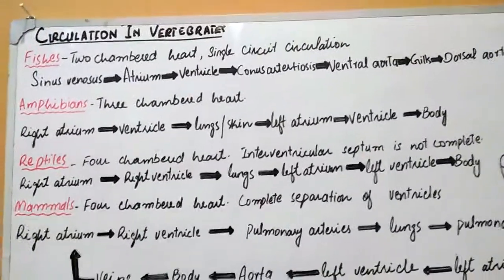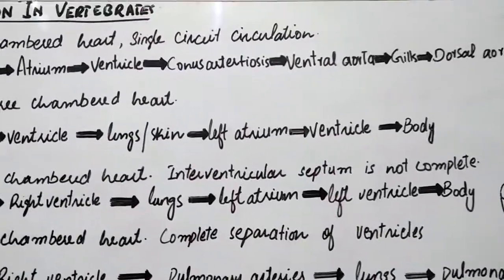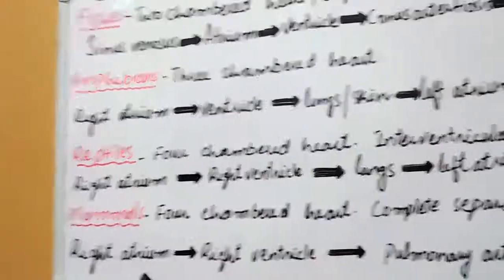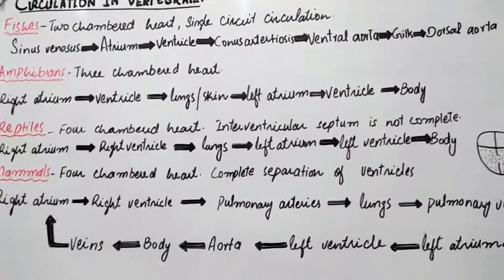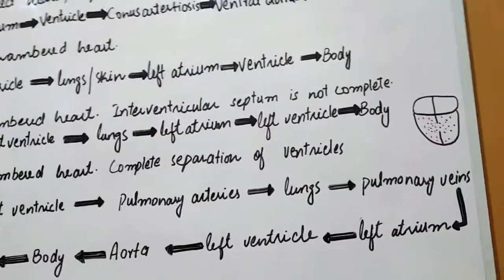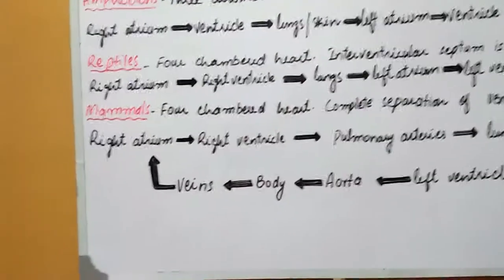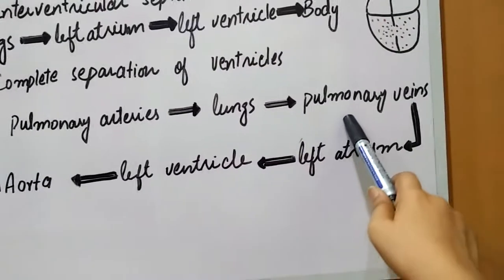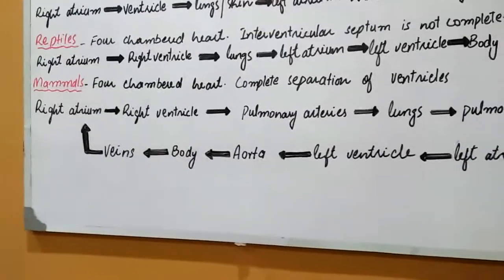Bsc 4th Zoology.Circulation on vertebrates